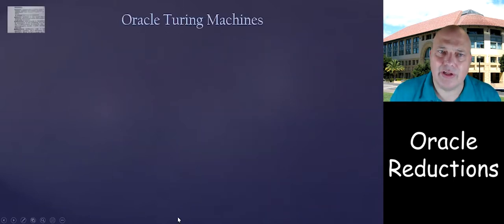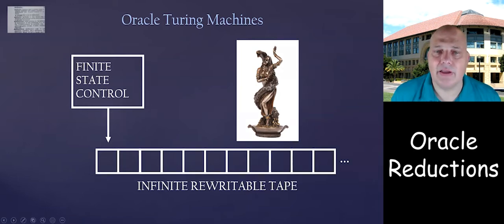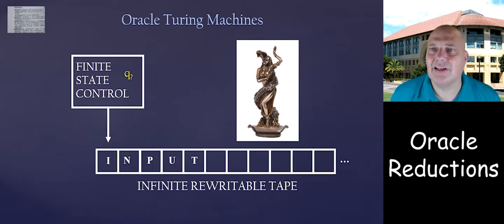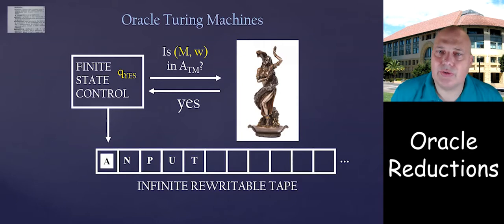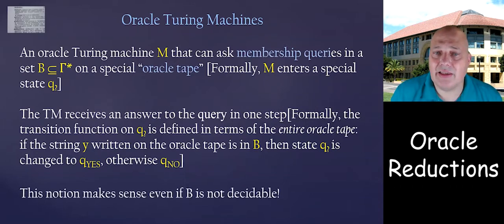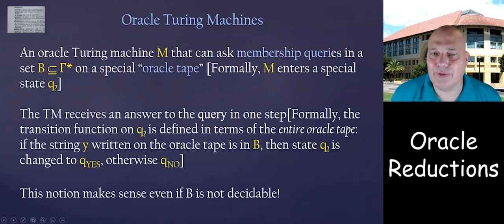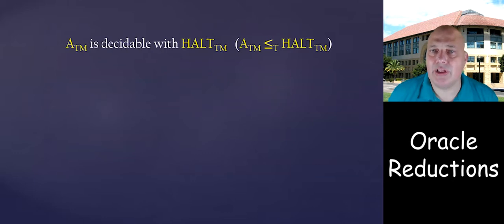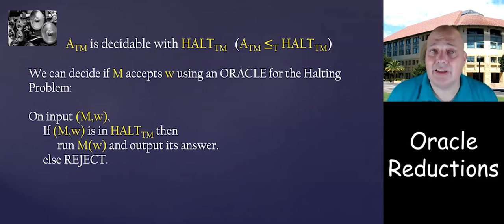26 oracle reductions